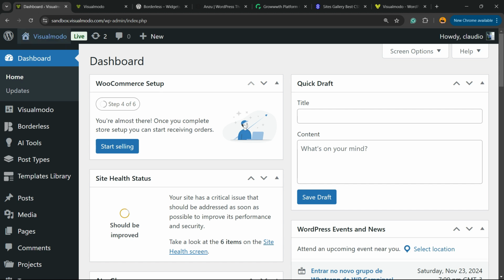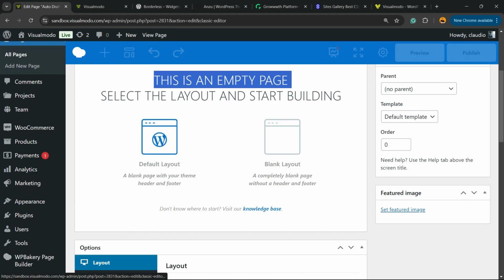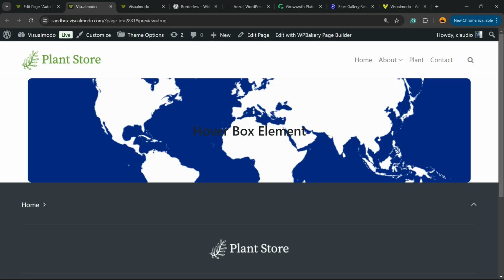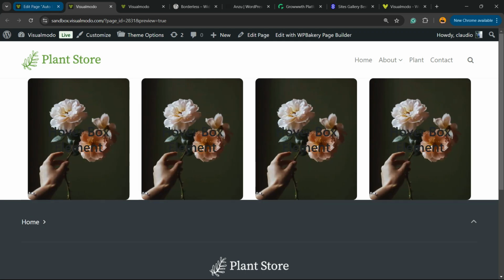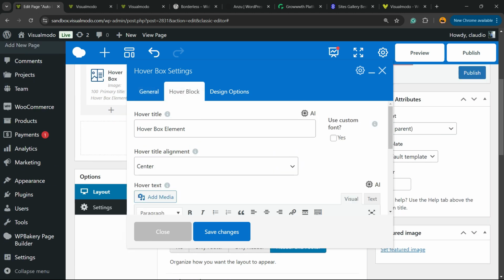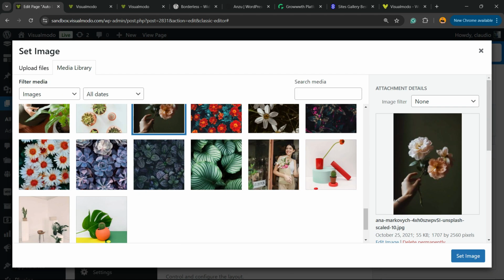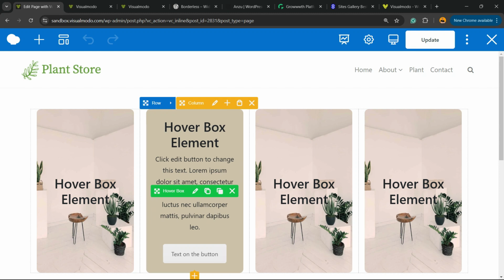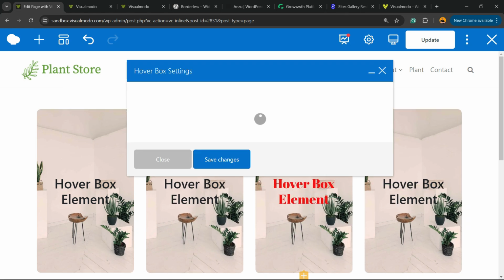How To Use Hover Box WPBakery WordPress Plugin Element?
Want to create stunning hover effects on your WordPress website? In this tutorial, we’ll show you exactly how to use the Hover Box element in the WPBakery Page Builder plugin. Learn how to design eye-catching hover effects that will make your website more interactive and visually appealing! 🚀

👉 What You’ll Learn in This Video:
How to add and customize a Hover Box in WPBakery.
Step-by-step setup for creating engaging hover animations.
Tips to use Hover Box for better user experience and design.
Advanced customization to match your site’s style and branding.
🎨 Why You Need Hover Boxes:
Hover effects are a powerful way to make your content stand out, capture attention, and encourage interactions on your website. Whether you're showcasing products, services, or portfolio items, Hover Box is the perfect tool to elevate your website’s design!